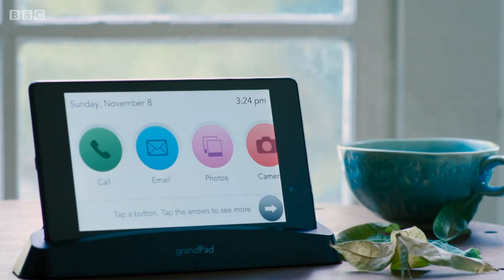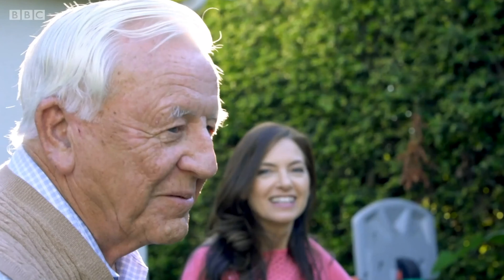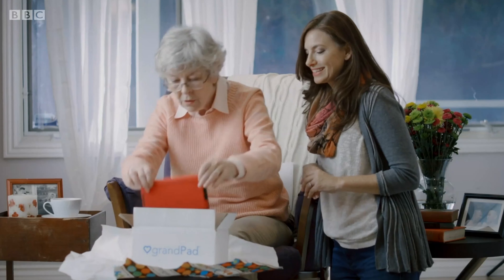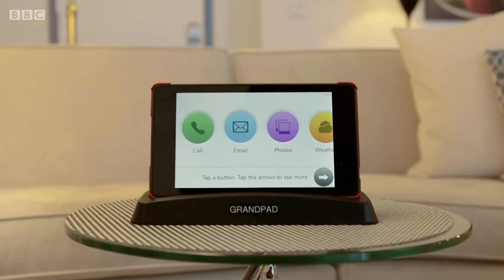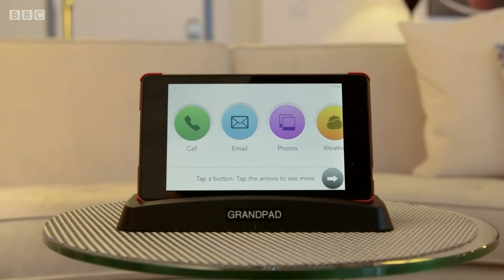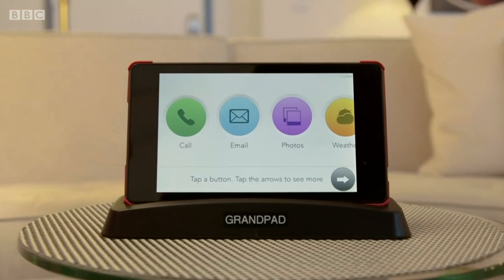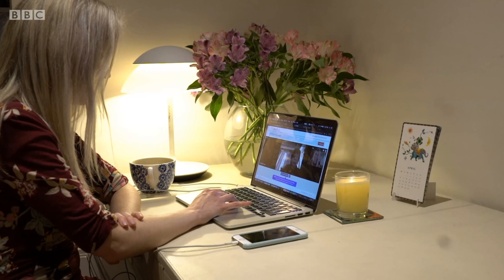GrandPad Tablet For Elderly / Seniors on BBC News / BBC Click / BBC World Service.